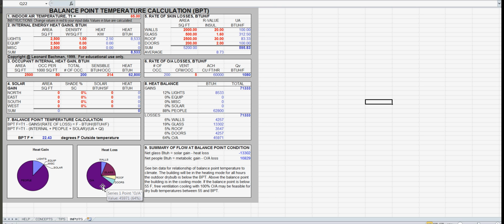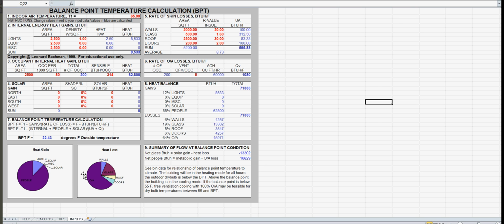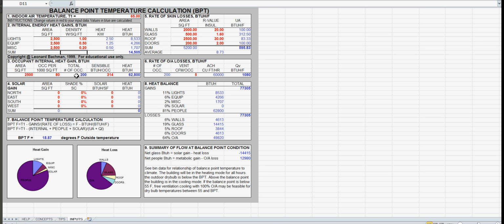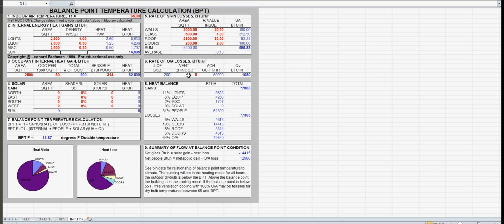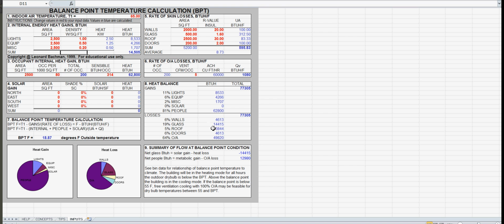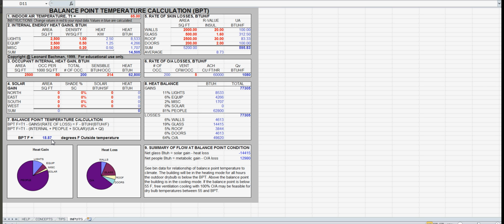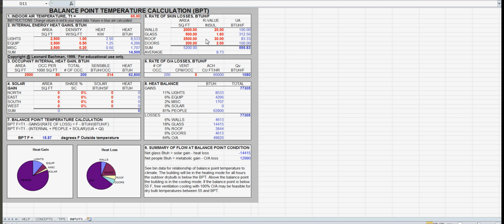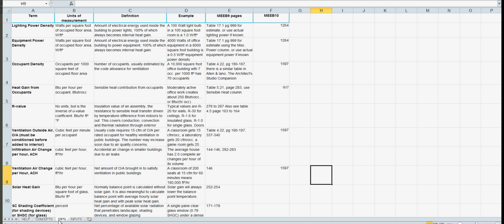Demonstration Video For Balance Point Temperature Spreadsheet